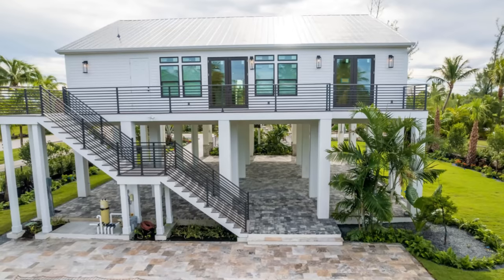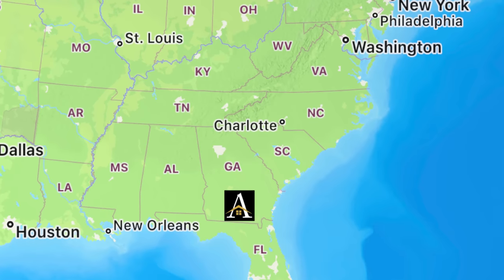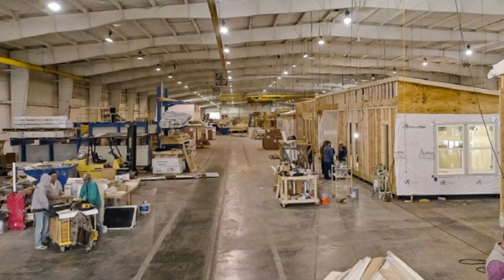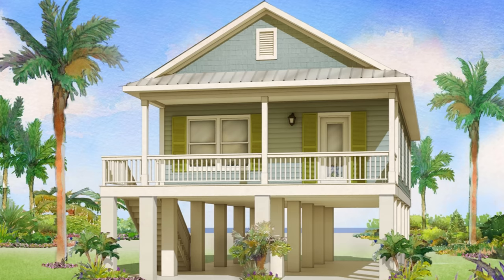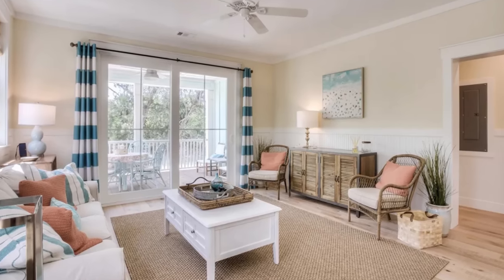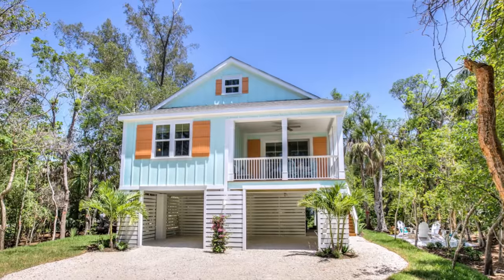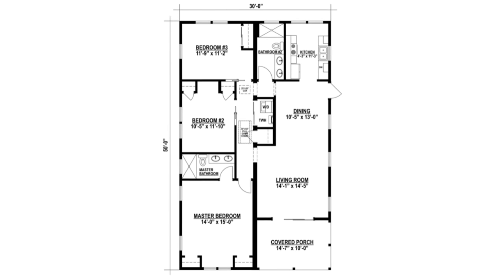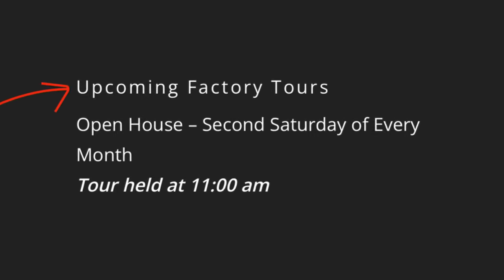Cottage Style PREFAB HOMES that ship to the East Coast!!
There are Prefab Homes available in the South East that are designed for 180 mph winds. I get a lot of viewers watching my channel asking for home options available in the South East because I tend to showcase more on the West Coast. An afternoon deep dive found a lot of really cool option available including Affinity Building Systems. They have a line of single family, multi family and commercial modular buildings that can be designed for stilts. Affinity has a lot of really interesting projects on the go and will be added to the companies I will be keeping an eye on. Watch and learn more about a modular builder located in the south east!